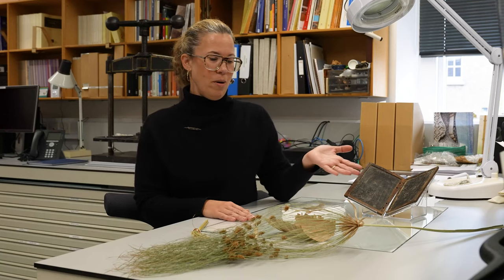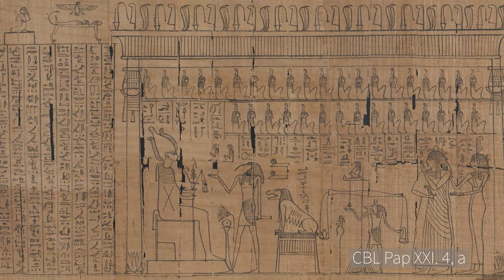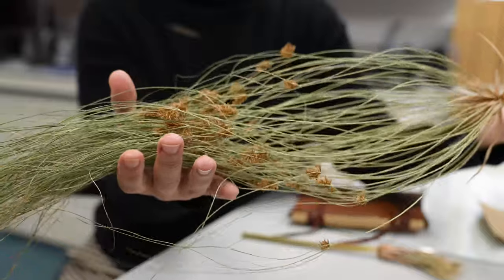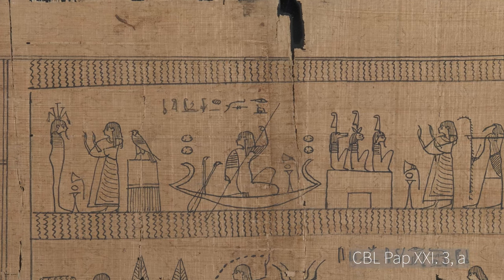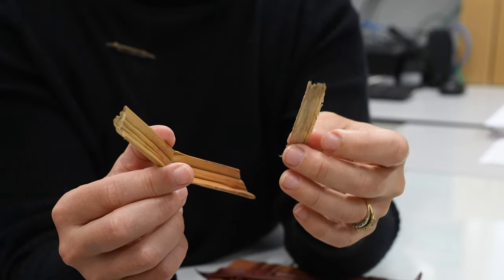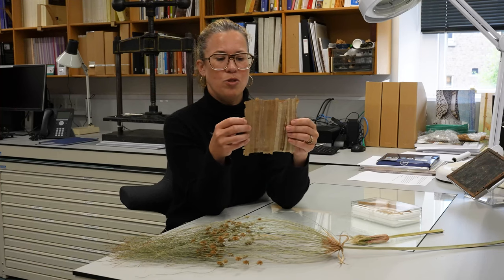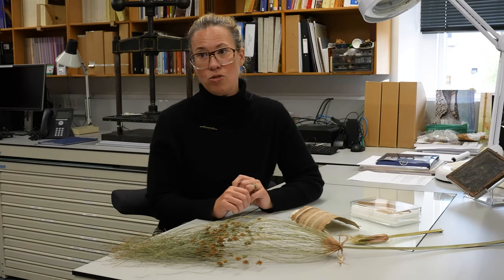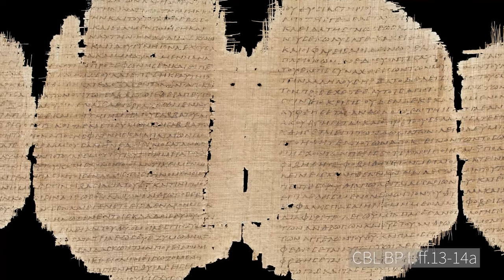Papyrus books - Part 1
Presented by Dr. Jill Unkel, Curator of Western Collections.

This in-focus film will introduce how papyrus the plant was transformed into the sheets and rolls that were used as the primary writing material in Egypt for over 400 years.